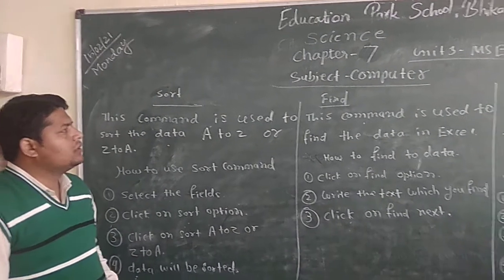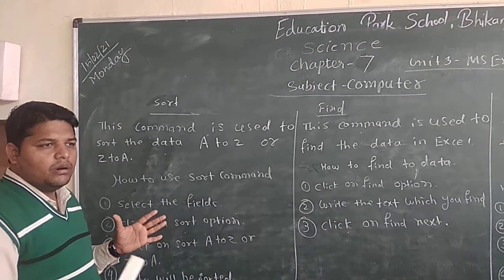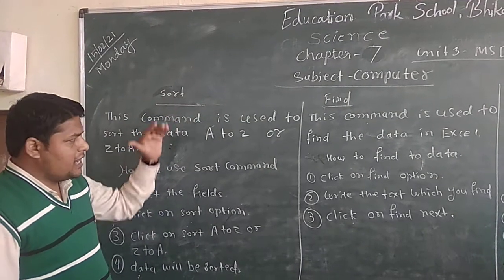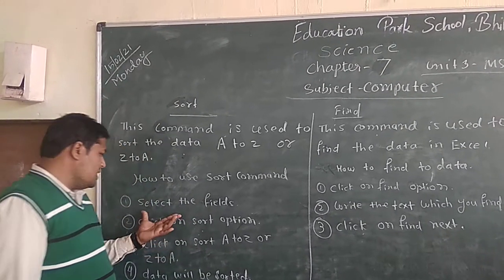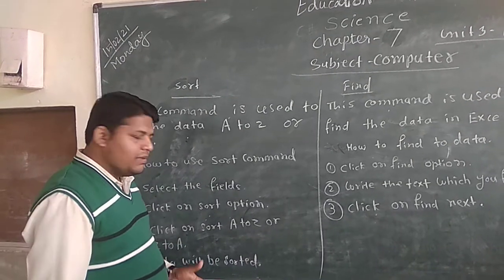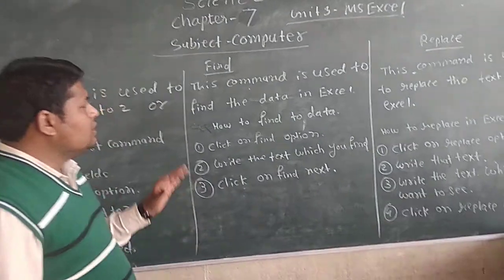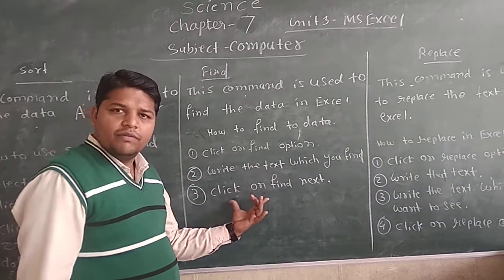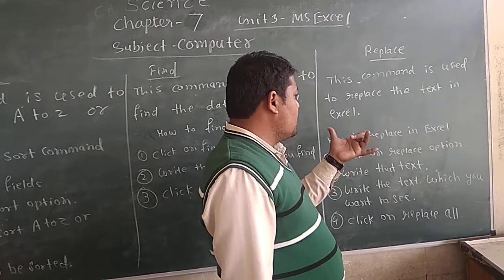Class 7 Computer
Unit 3
MS Excel
Sort, Find and Replace